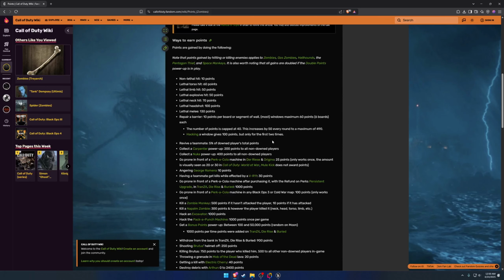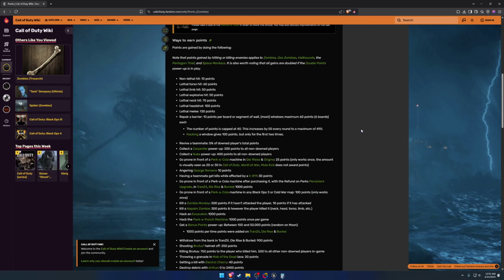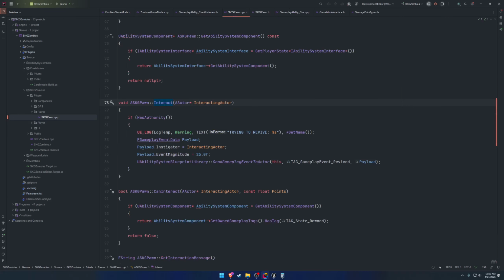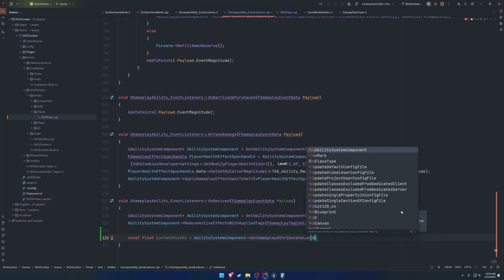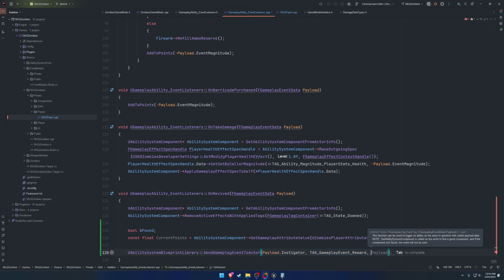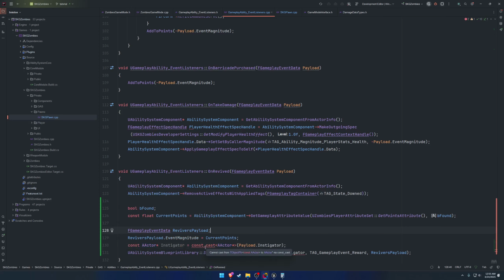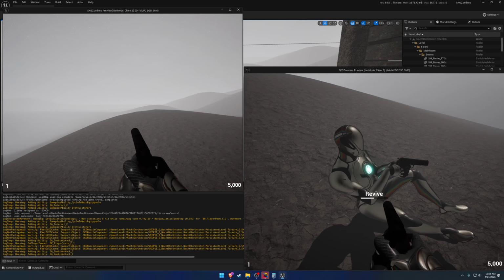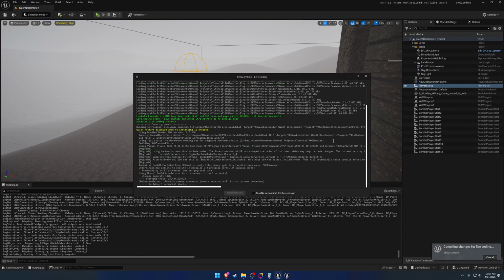UE5 CoD Zombies Tutorial Part 182: Earn Points for Reviving